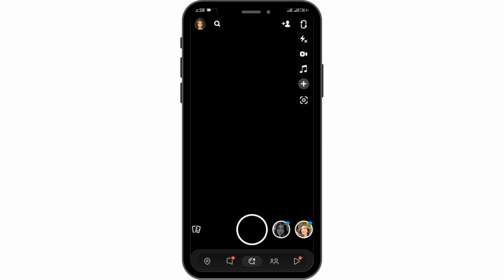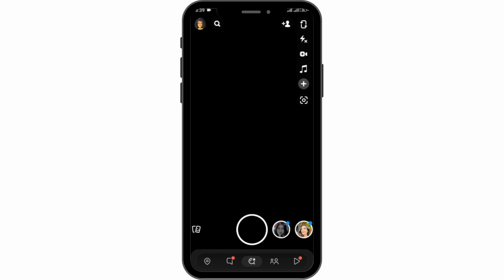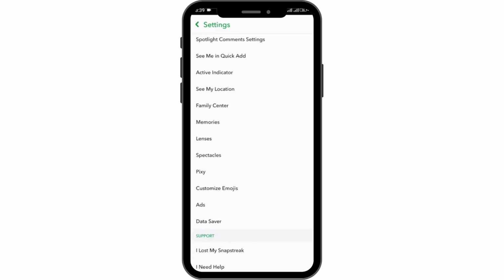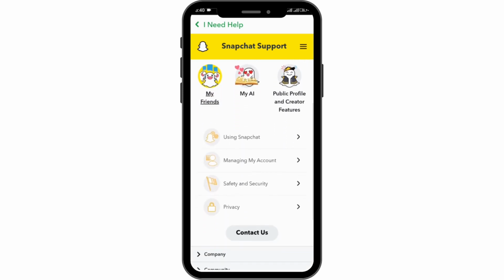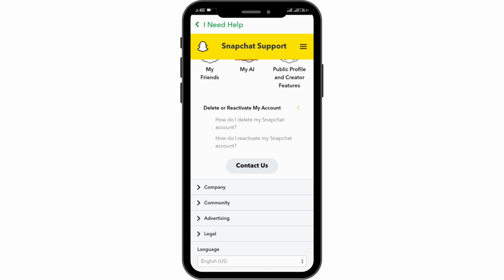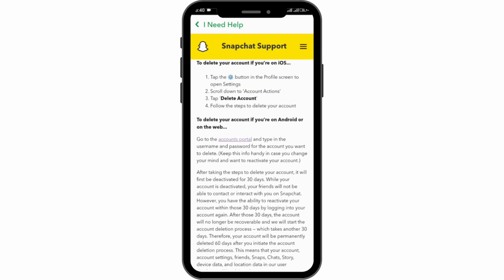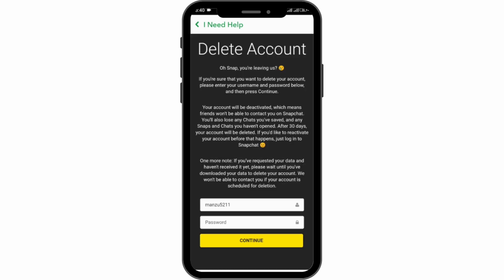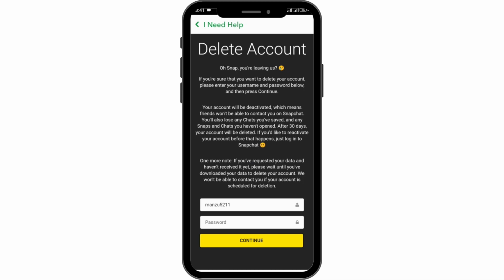How To Delete Snapchat Account Permanently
Welcome to AppHacks101! In this comprehensive tutorial, we'll guide you on how to delete your Snapchat account permanently. Whether you've decided to take a break from social media or want to close your account for good, we've got you covered. We'll walk you through the step-by-step process to deactivate your Snapchat account and ensure all your data is removed. Say goodbye to Snapchat hassle-free with our easy-to-follow instructions. Join us and learn how to delete your Snapchat account permanently!

Timestamps:
00:12 - Introduction to Deleting Snapchat Account
00:35 - Steps to Deactivate Snapchat Account Permanently
01:00 - Confirming Account Deletion